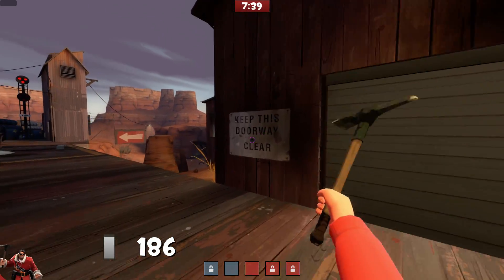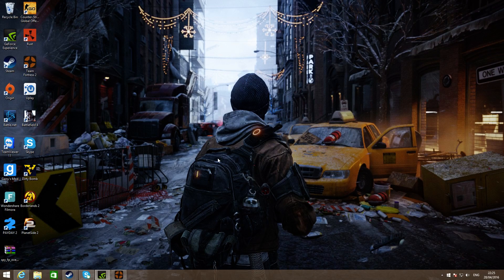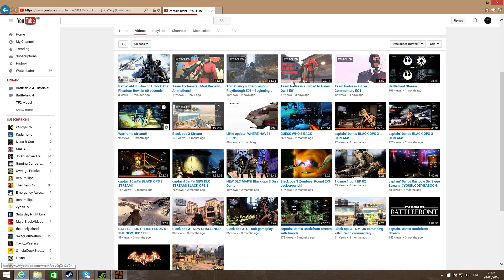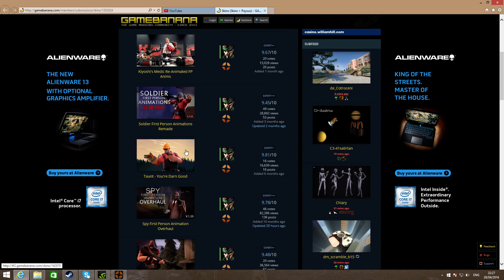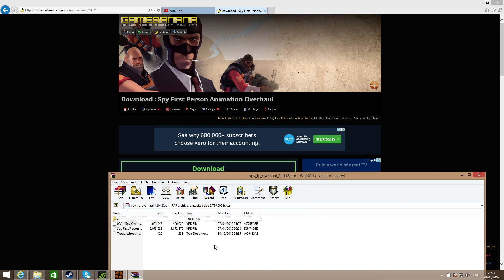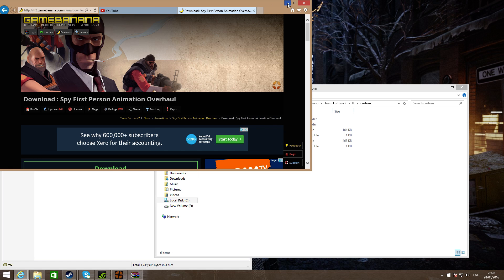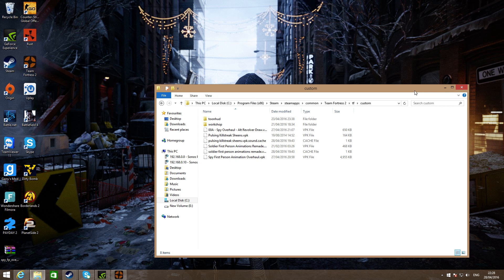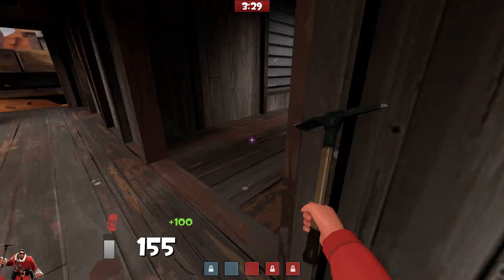Team Fortress 2 - How To Install Custom Animations For TF2!